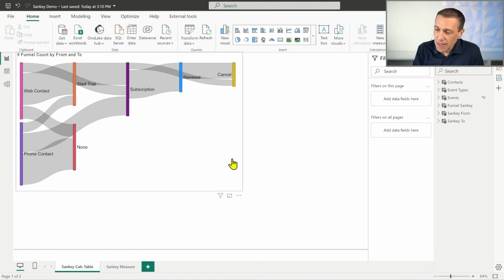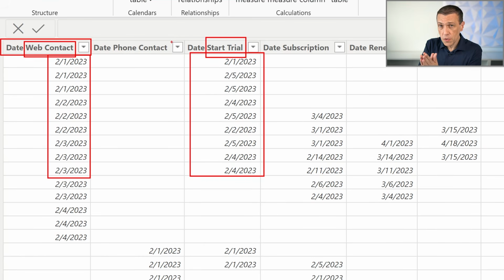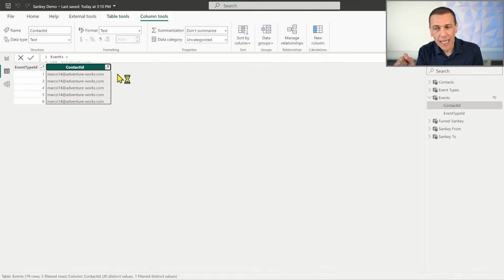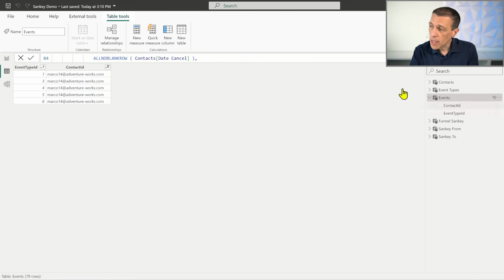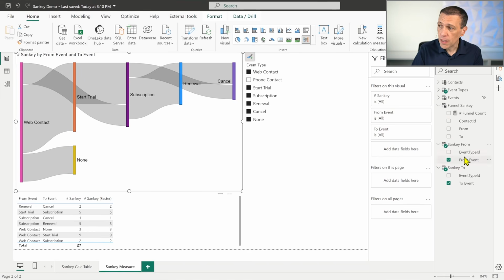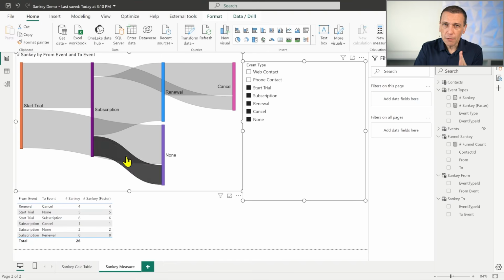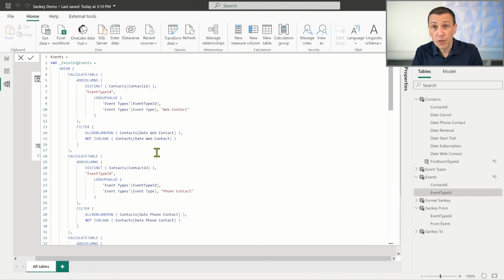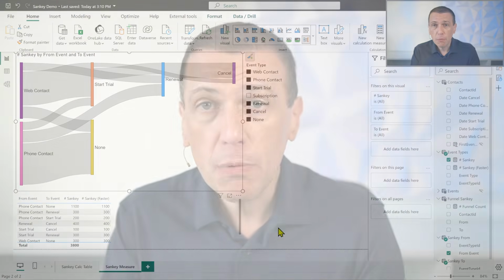Preparing a data model for Sankey Charts in Power BI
How to correctly shape a data model and prepare data to use a Sankey Chart as a funnel, considering events related to a customer (contact, trial, subscription, renewal, and others).